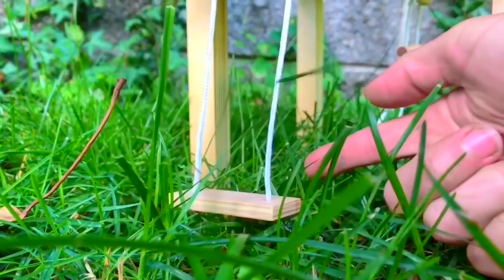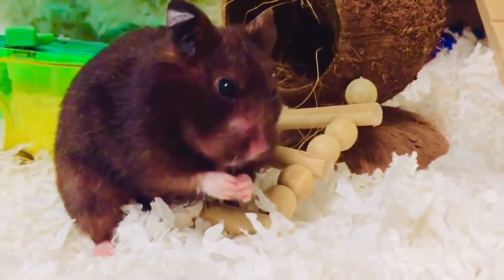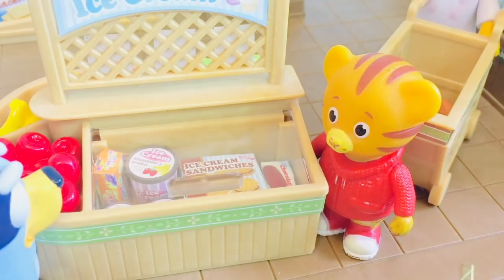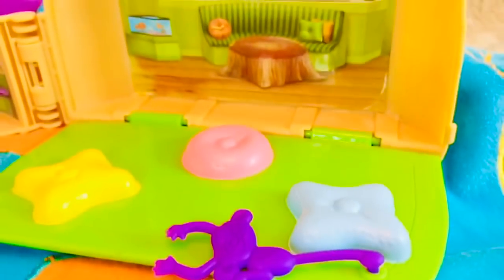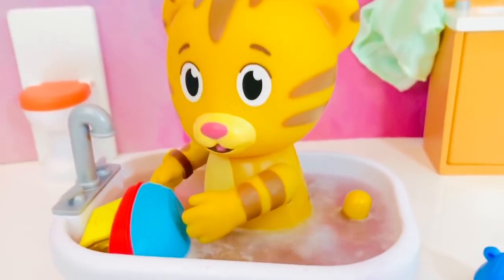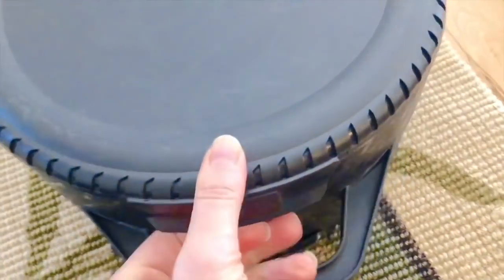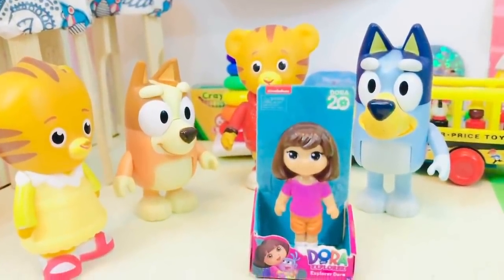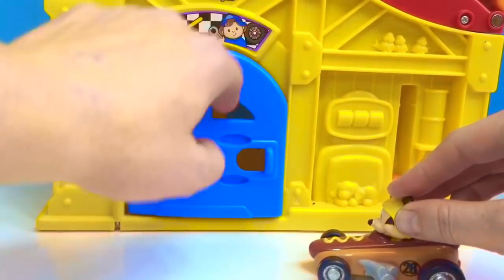POPULAR Daniel Tiger Compilation TOYS Bath Treehouse for Toddlers Young Kids Videos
Popular Daniel Tigers Neighbourhood episodes!

Lottie Doll wooden treehouse, Gator golf, worm digging and Fisher Price miniature toys!